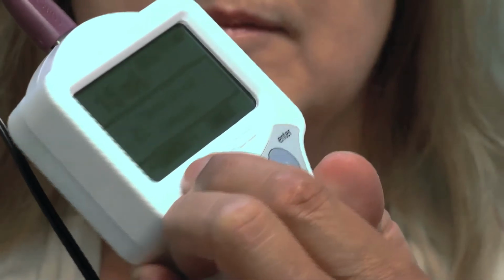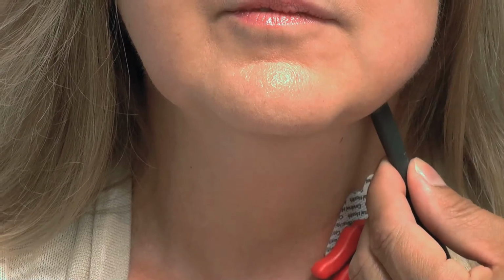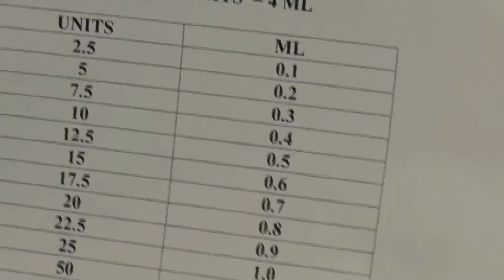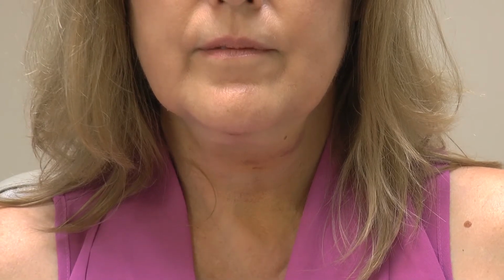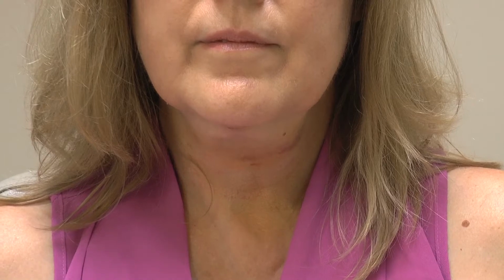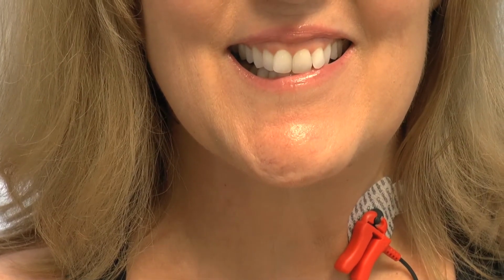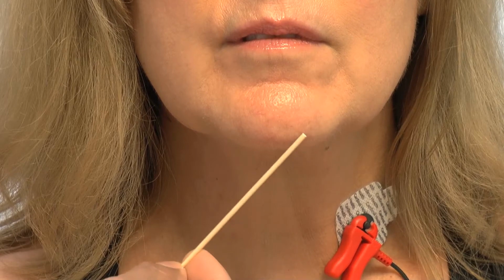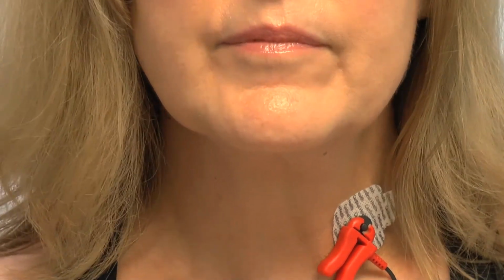MARGINAL MANDIBULAR NERVE INJURY - DR. TANVEER JANJUA - NEW JERSEY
This video shows a patient recovering from a marginal mandibular nerve injury. This is a patient of Dr. Tanveer Janjua, a board certified plastic surgeon. We see the progress of the patient over 3 months, as Dr. Janjua helps the patient rehab the nerve injury.

Dr. Tanveer Janjua's office is located at 2345 Lamington Road, Bedminster, New Jersey, 07921.